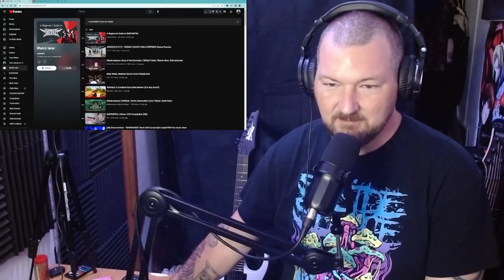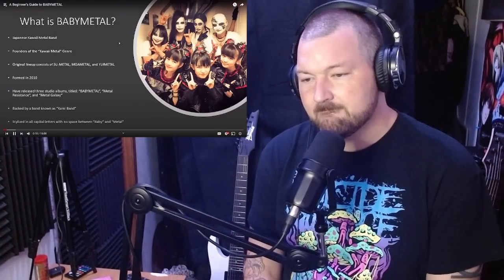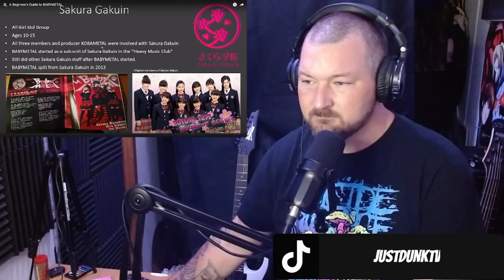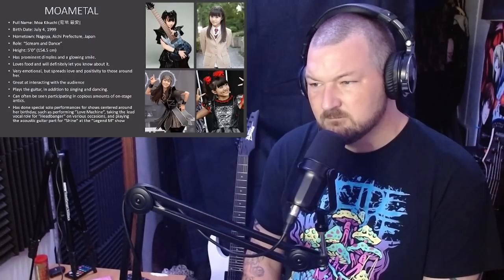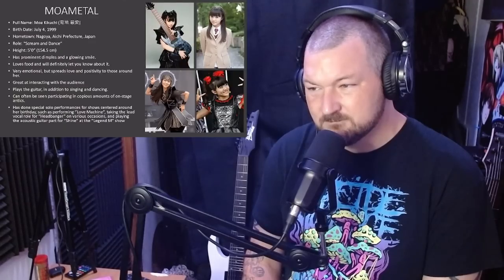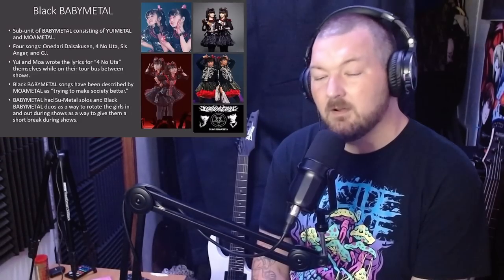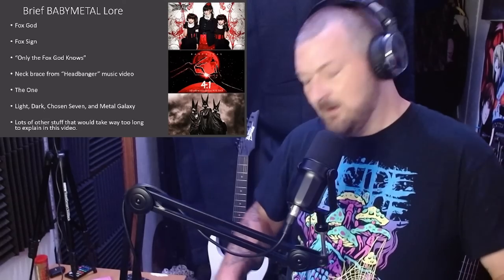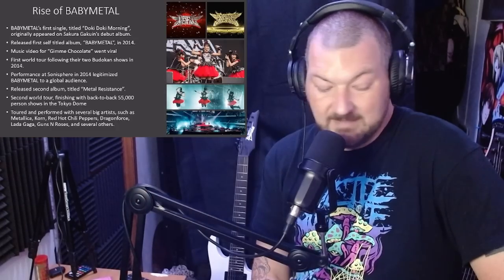i learned about BABYMETAL...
Today the Universe allowed me to React to BABYMETAL Beginners Guide To

SEND ANY FUN GIFTS TO:

JUSTDUNK!

307 N GOOSE CREEK BLVD
GOOSE CREEK, SC 29445

GEAR I USE :

My Drums

My Mic

My Headphones